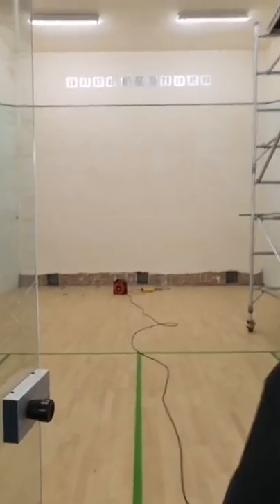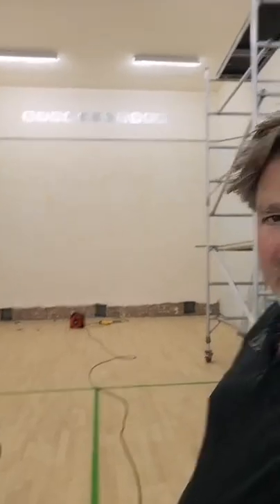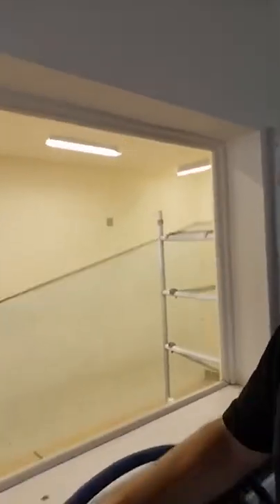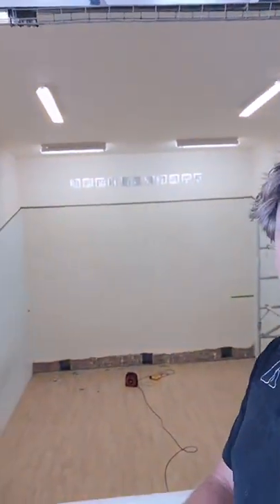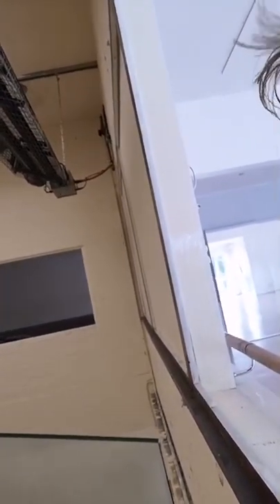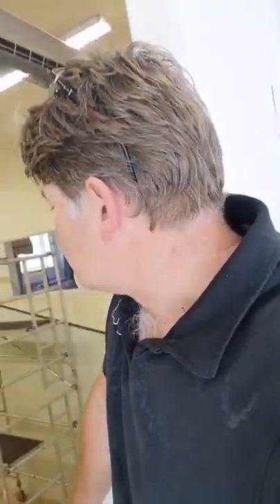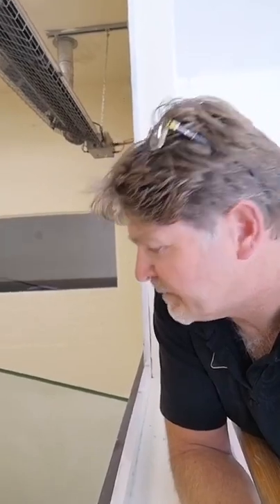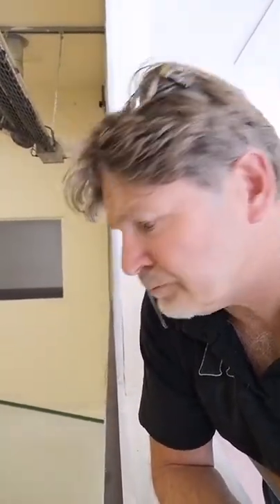Day 2 - remove the old part - court preparation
A series of videos where i take you through the preparation of a squash court prior to installing an interactiveSQUASH System